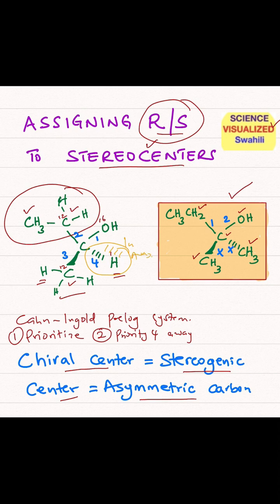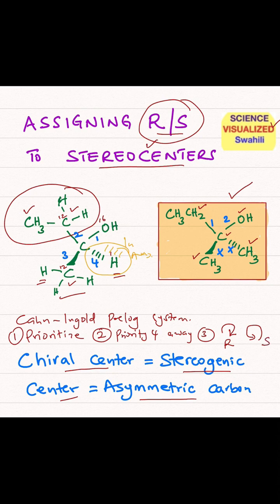3. How to Assign R/S Configuration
Stereogenic Centers and R-S Configuration
Using Cahn-Ingold Prelog System.
Sterecenter = Stereogenic Center = Asymmetric Carbon = Chiral Center